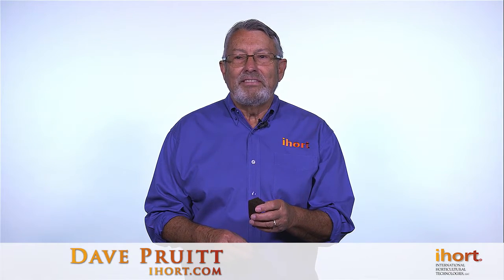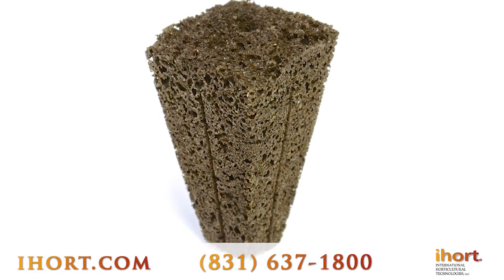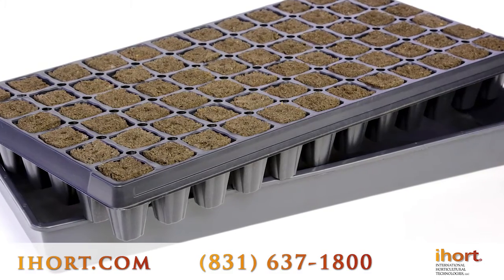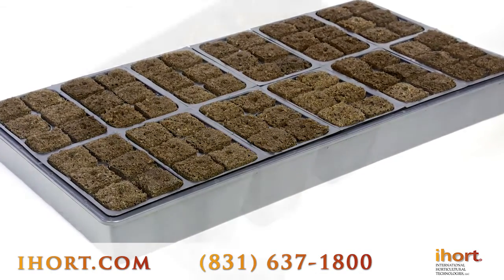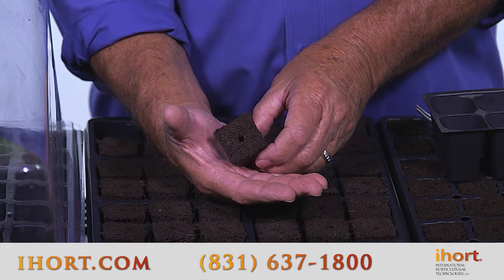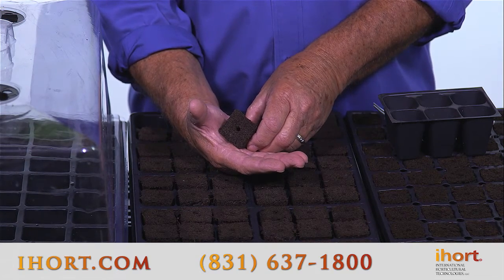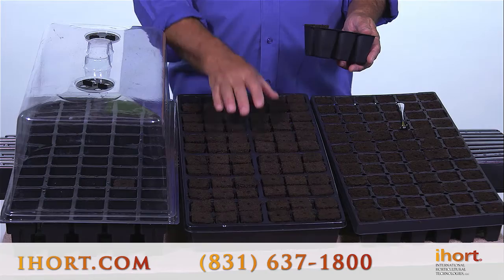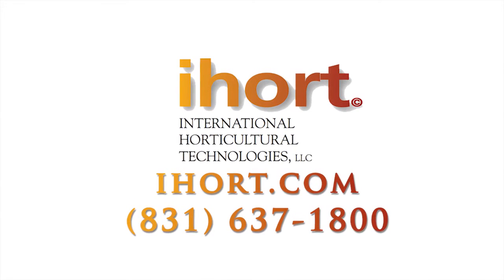The Versatile Ihort Q Plug 40/65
The amazing and versatile Ihort Q Plug 40/65, engineered for a multitude of your growing needs.
Ihort.com is the premiere innovator and supplier of propagation media that promotes healthier root development resulting in stronger plants from the beginning! We work closely with all types of growers, and specialize in custom programs, including Hydroponic Systems, Living Walls, and Green Rooftop technologies.
Grow Strong and Grow Long with Ihort.com

IHORT.com
IHORT media
Premier innovator
Grow media
Hydroponics
Aquaponics
Propagation media
Spectacular root development
Living walls
Green roof technologies
Sustainability
Homegrown